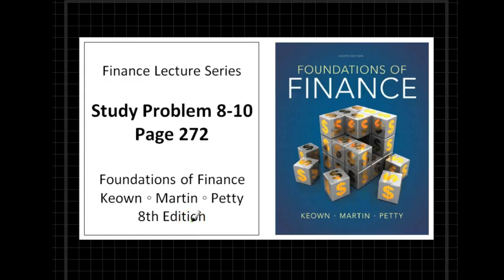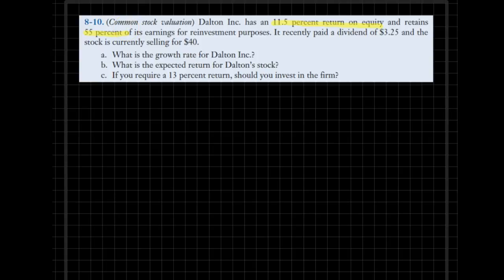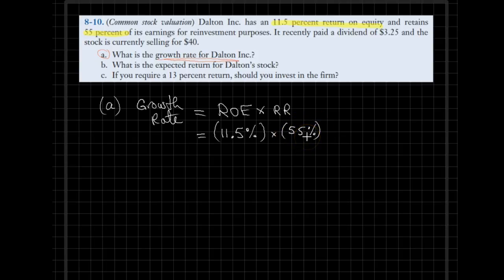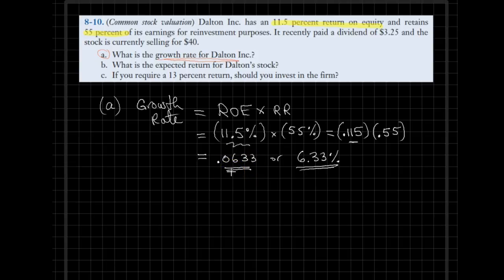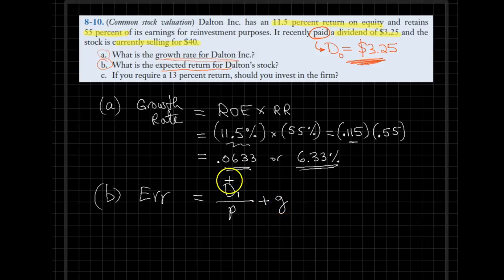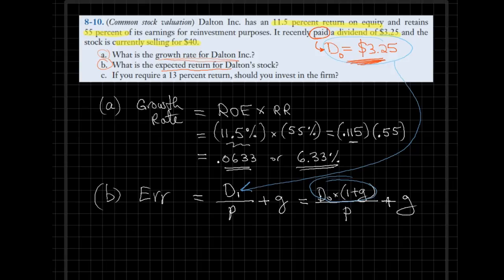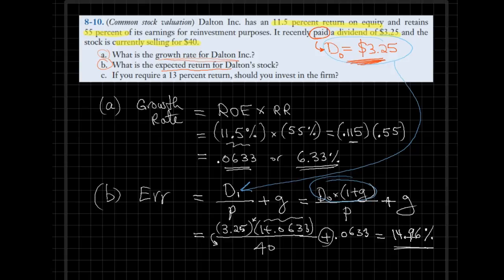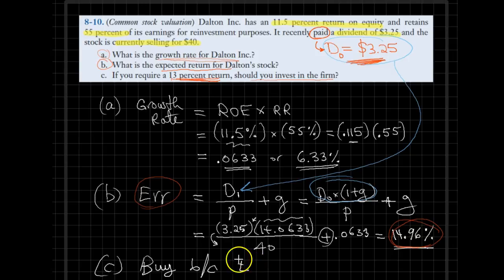Chapter 8 Study Problem 8-10 on Page 272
Chapter 8: The Valuation and Characteristics of Stocks
8th Edition
Pearson Series in Finance